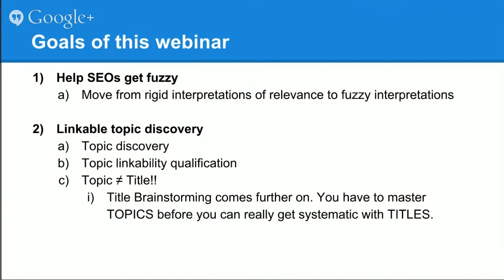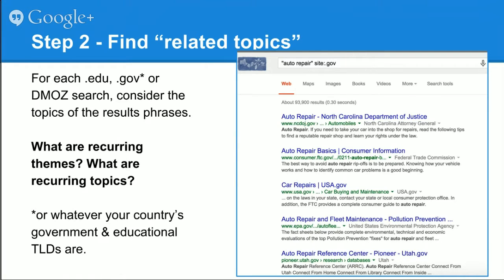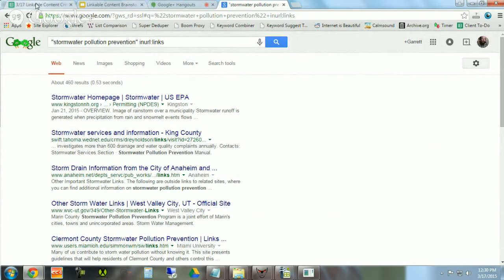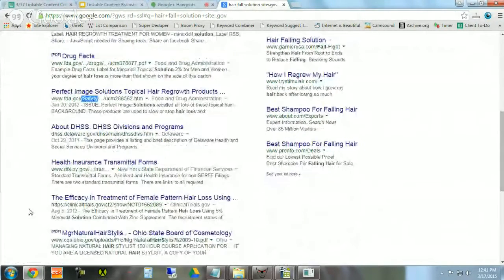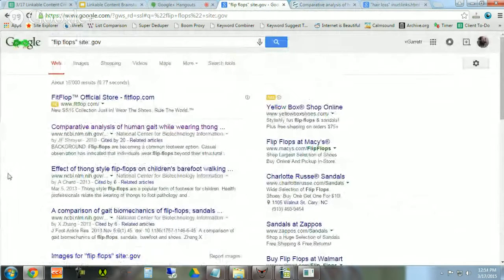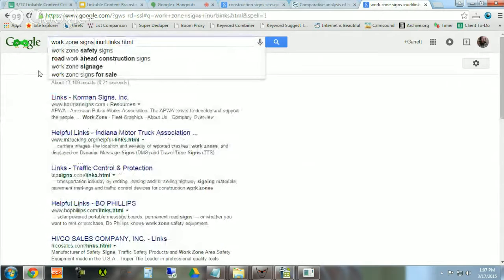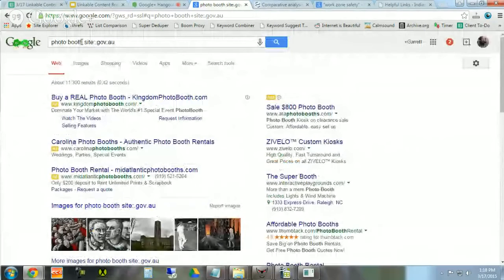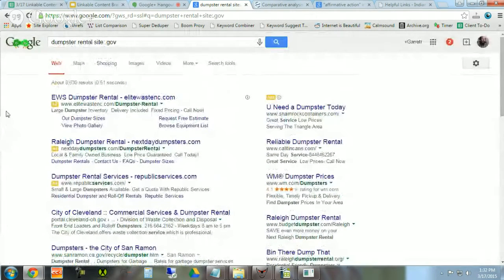Content for Link Building : Linkable Topic Creation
Based on our own, in-house, linkable content design process (described Garrett French explains how to transform your SEO keywords into linkable content topics for link building. And we live brainstormed content topics from webinar participants.